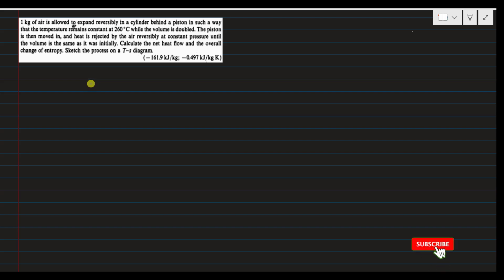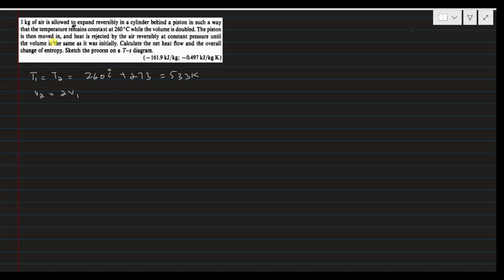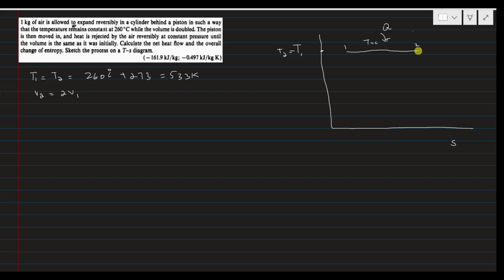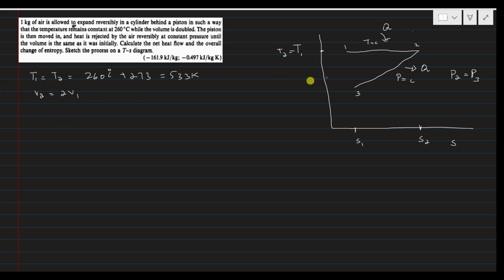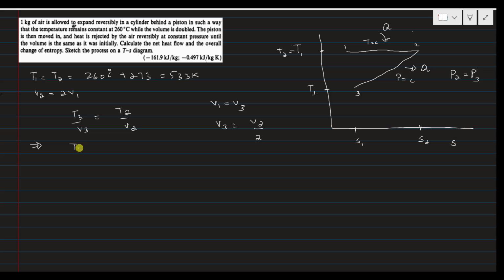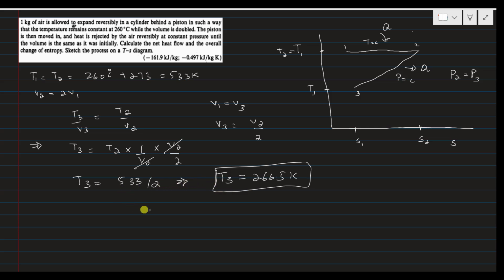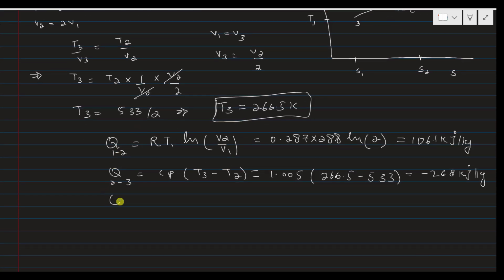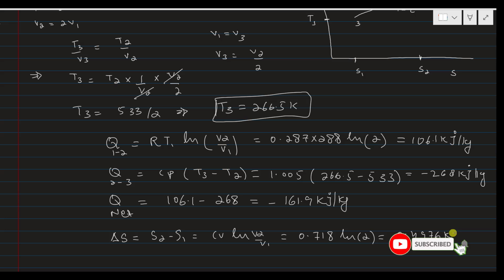Problem 4.7 from book applied Thermodynamics McConkey and TD Eastop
1 kg of air is allowed to, expand reversibly in a cylinder behind a piston in such a way that the temperature remains constant at 260'C while the volume is doubled. The piston is then moved in, and heat is rejected by the air reversibly at constant pressure until the volume is the same as it was initially. Calculate the net heat flow and the overall change of entropy. Sketch the process on a T-s diagram.
 (-161.9 kJ/kg ; -0.497 kJ/kg K)